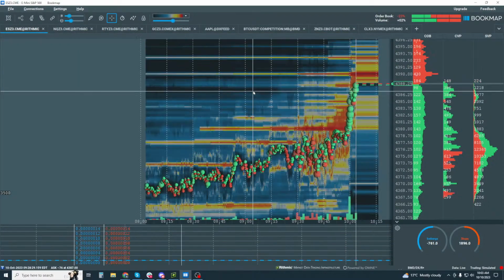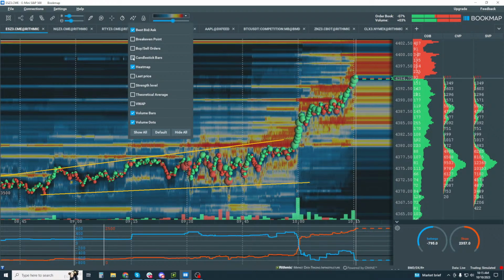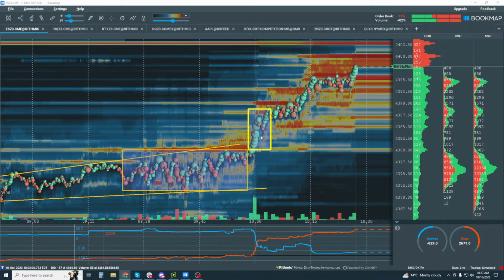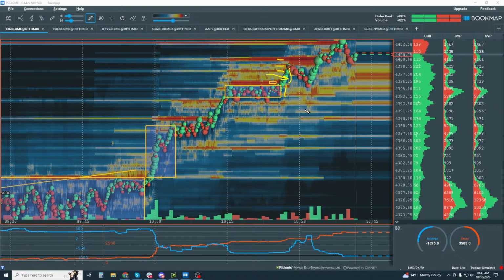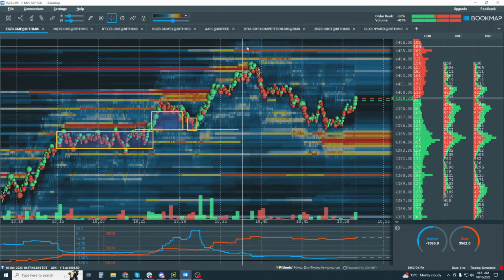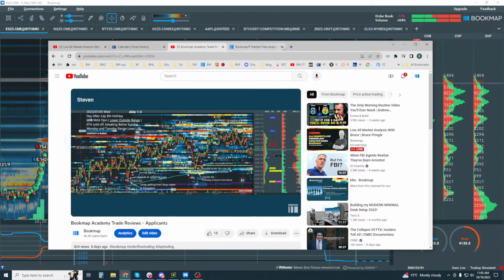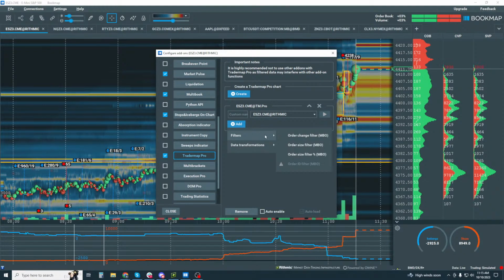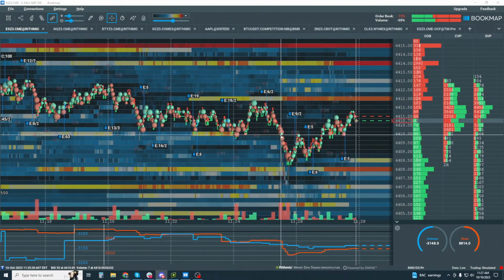Breakout Trade Setup with Order Flow | Bruce Pringle